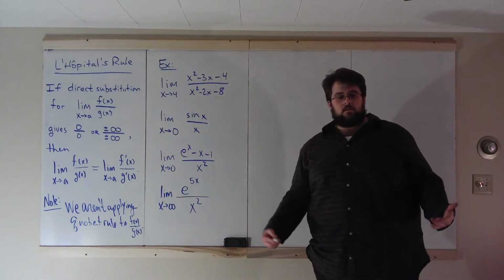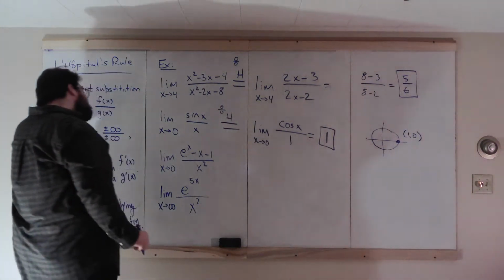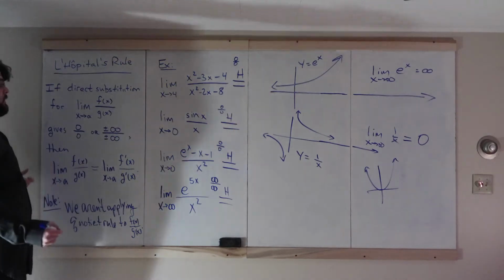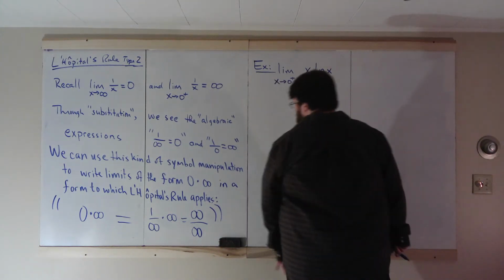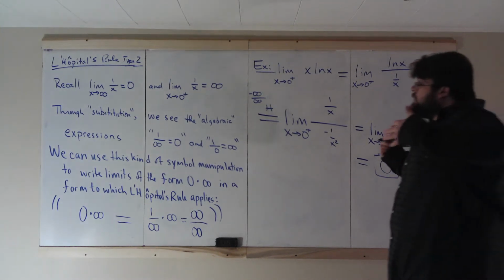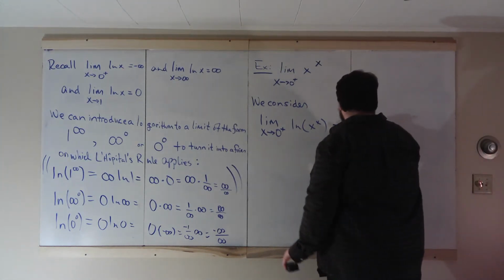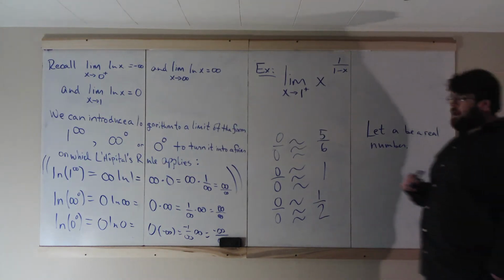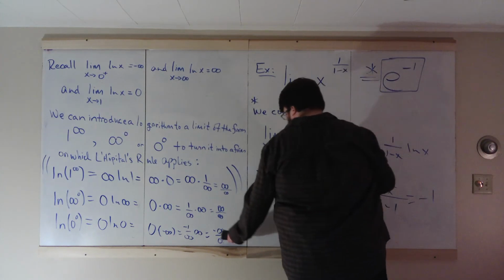Lecture 3.3 - L'Hopital's Rule